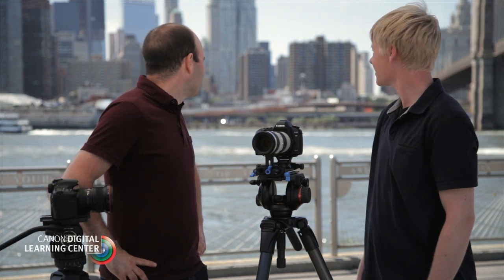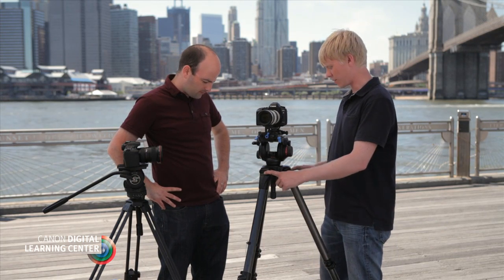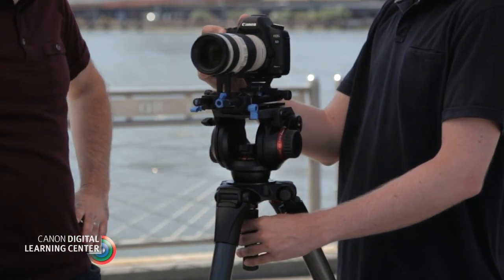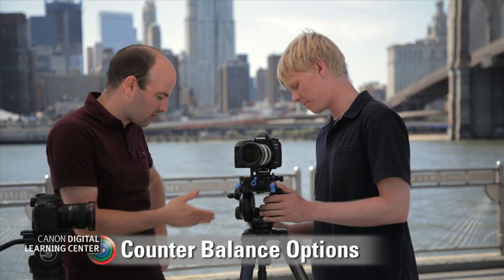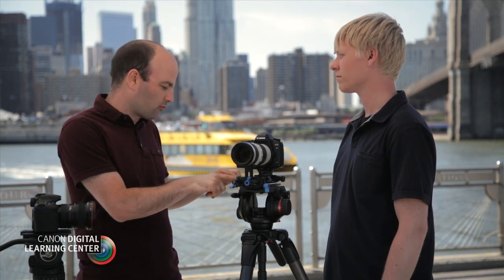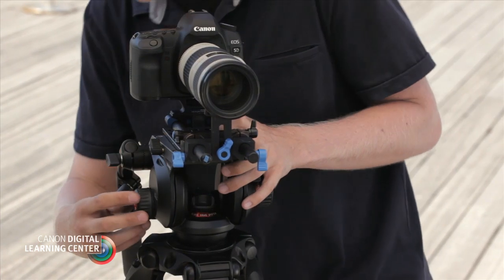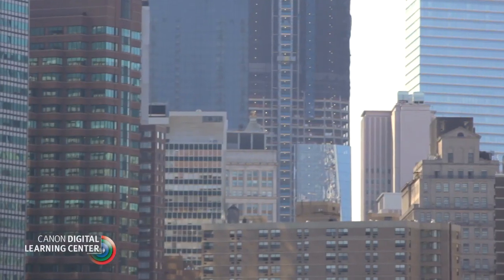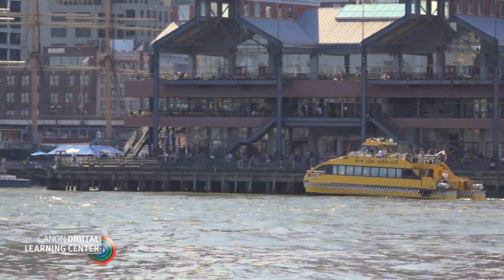Canon EOS HD Video Tutorials: Tripod Systems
Explore the features and functions of video production with Canon's EOS HD SLR cameras in these educational tutorials, shot on location and hosted by Canon Digital Learning Center contributor Jem Schofield with special guest instructors.

In this video you'll learn what tripod options there are in EOS HD video production